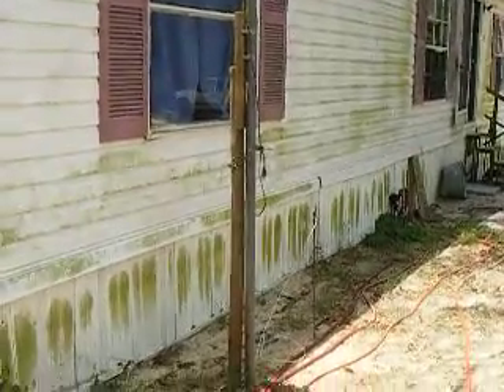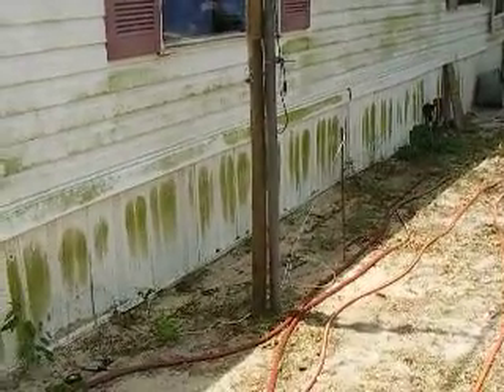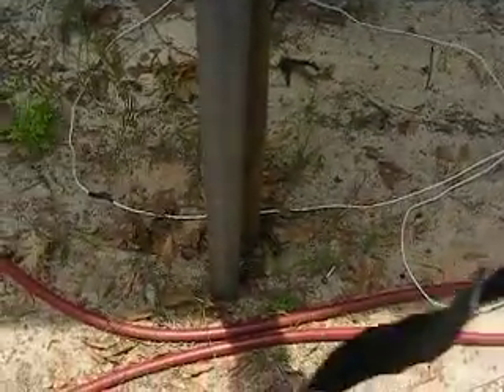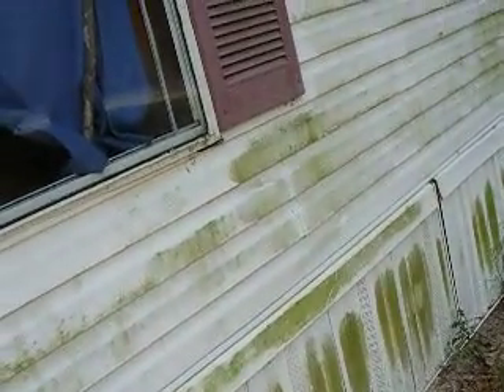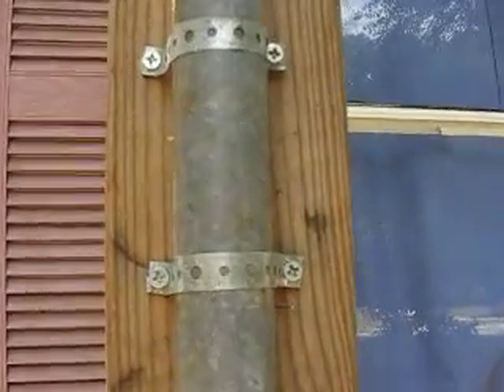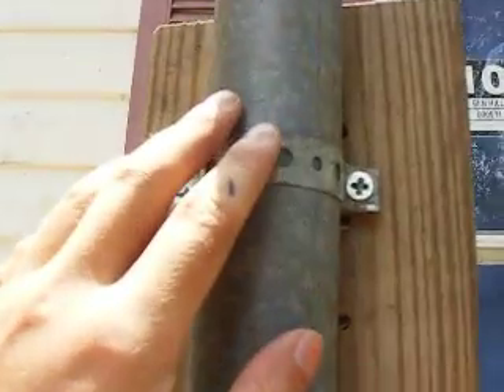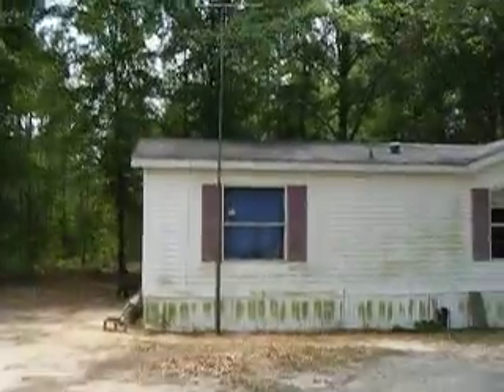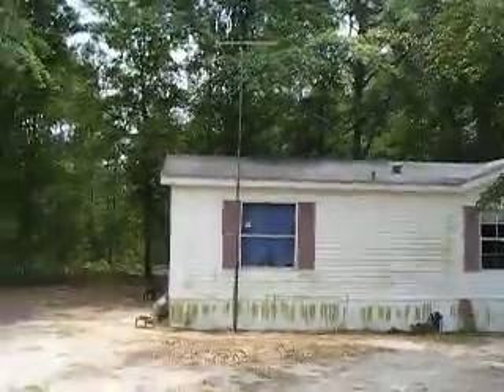My new 20ft Cb antenna mast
Later after this video I hooked up my digital tuner to my antenna, and got an SWR of 1:1 Which is very good. Still need to get that barrel connector so I can couple two coaxial cables into one. I know I need ground radials, I will work on that asap